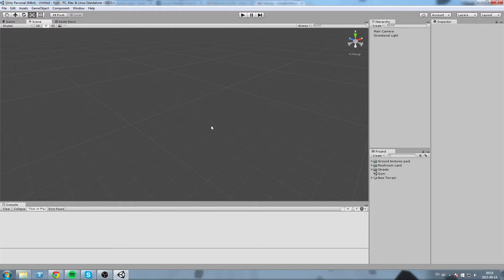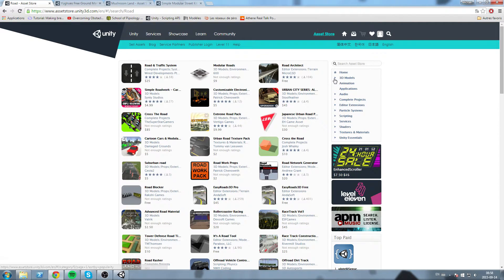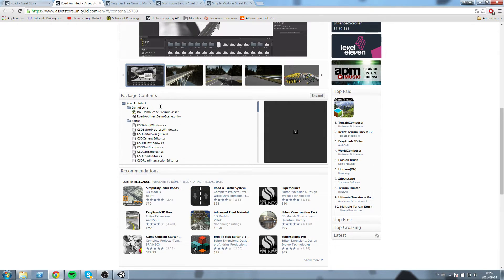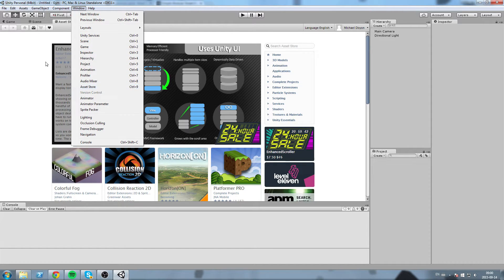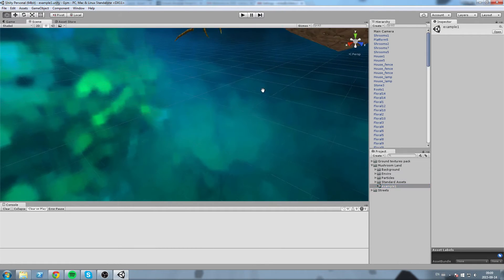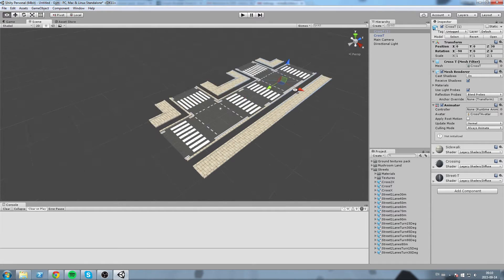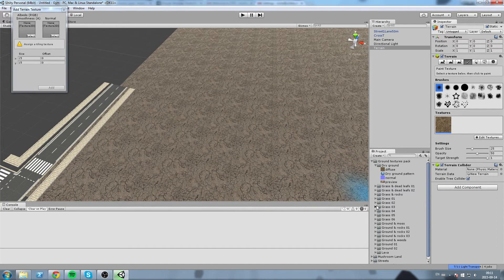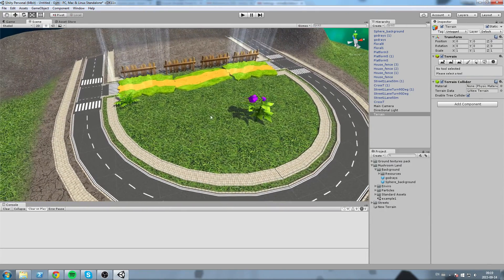Importing Assets [Tutorial][C#] - Unity 3d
This video will show you how to fetch assets from the assets store so we can get some props to start prototyping fast!

More content!